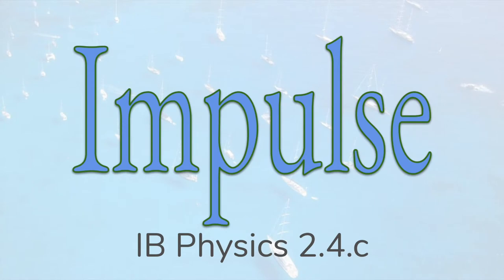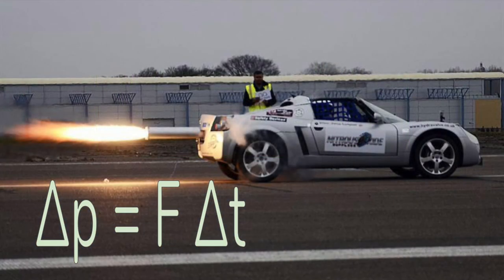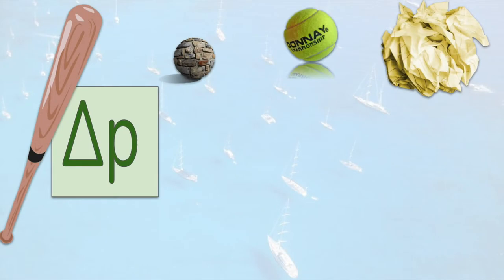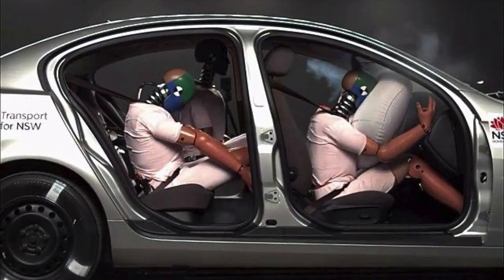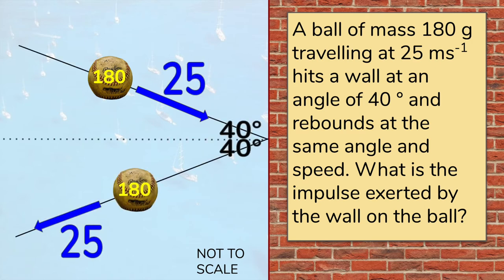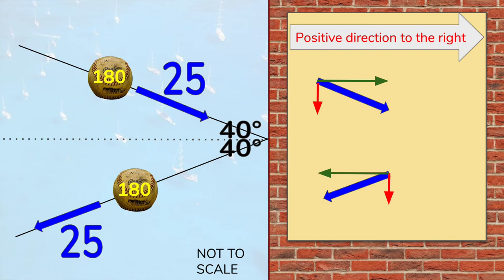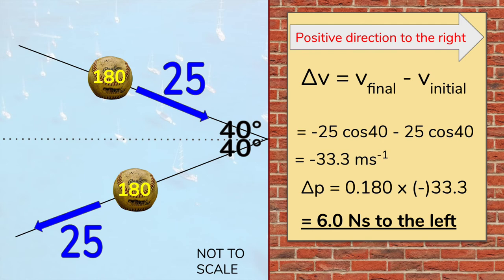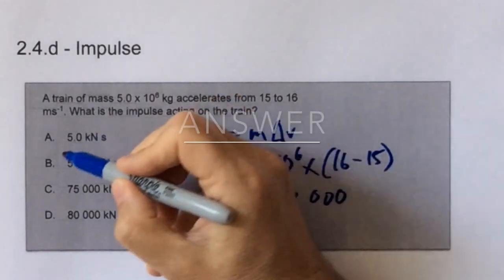2 4 c Impulse for IB Physics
In this lesson: There is more than one way to make momentum change. Impulse helps us to see the effects of the time that a force is acting. This video lesson is part of the playlist Momentum for IB Physics